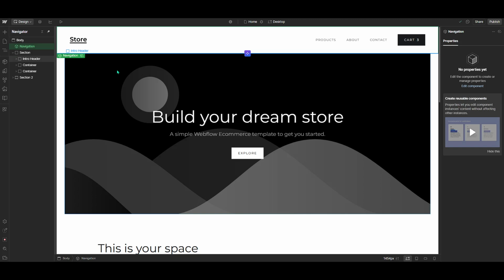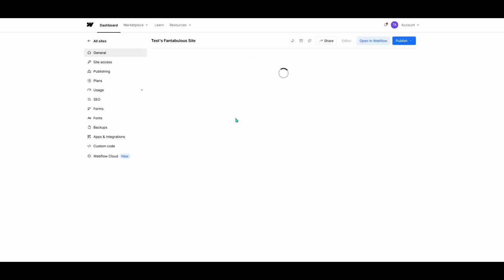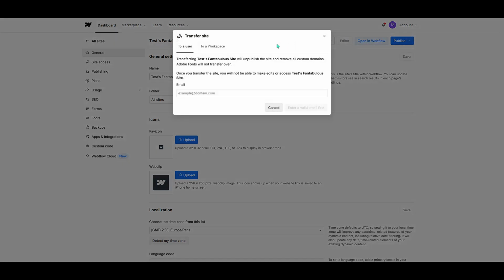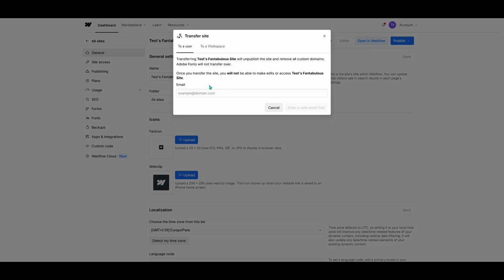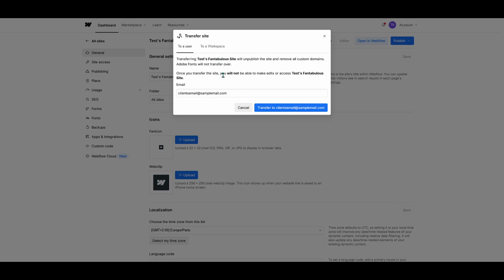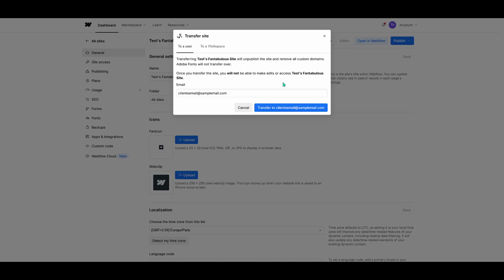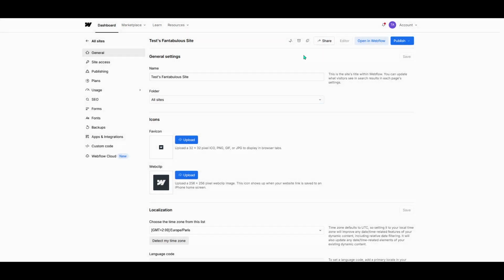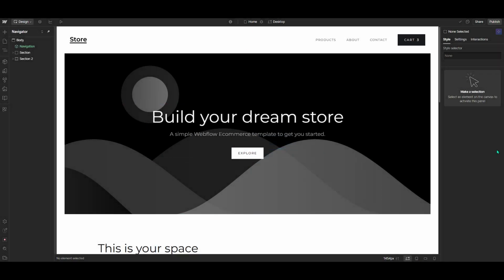Webflow: How to Transfer a Project to a Client (Step-by-Step Guide)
In this video, I’ll show you how to transfer a Webflow project to a client’s account in just a few clicks. Perfect for handing off completed sites, launching client projects, and keeping everything organized.